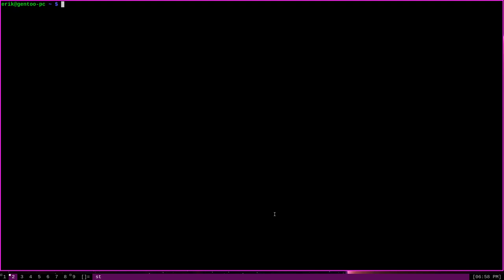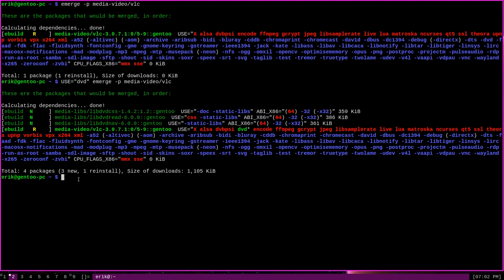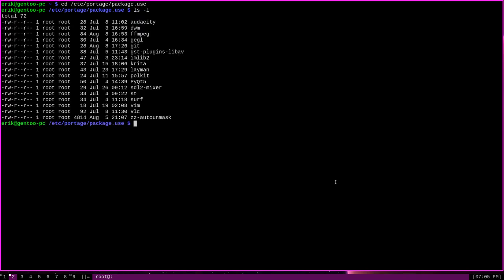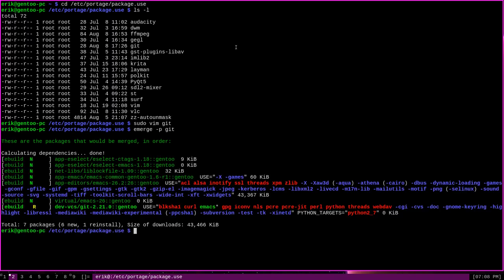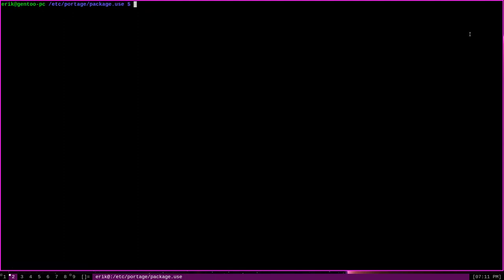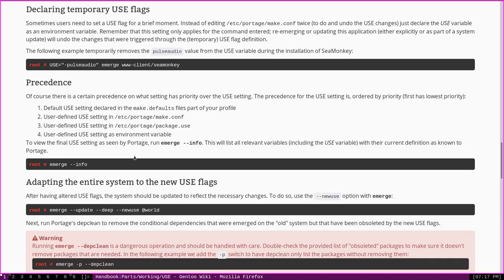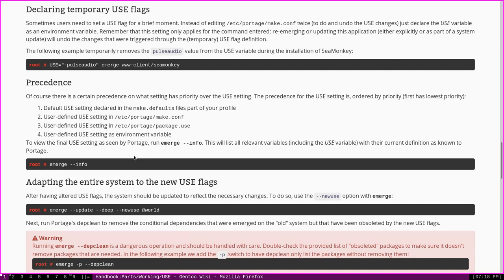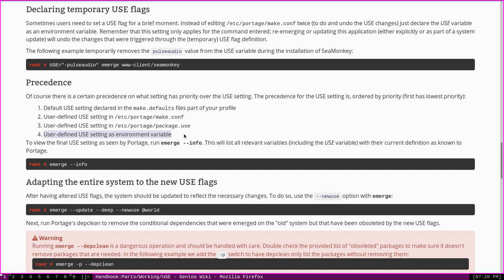Gentoo USE Flags - Part 2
USE flags are a core part of the Gentoo operating system. They give users a lot of power, but they can be daunting to newcomers because of their scope and complexity. What exactly are USE flags? And how should you use them? In this video, I attempt to address these questions and others, as well as provide you with some resources!